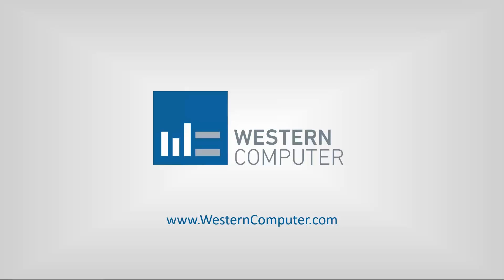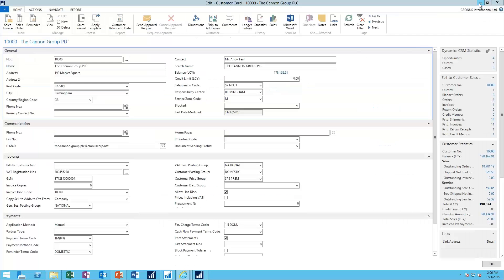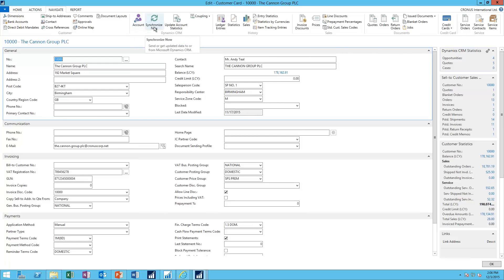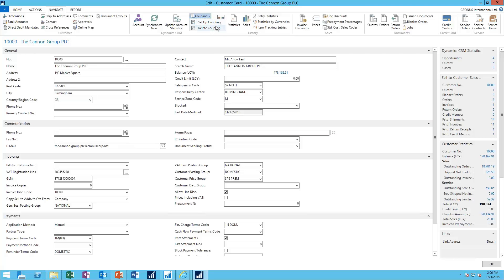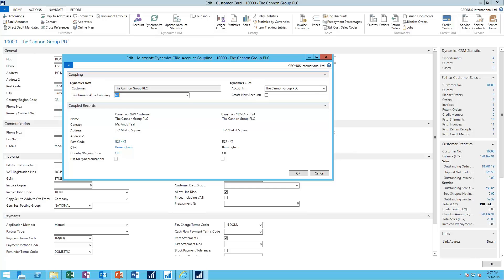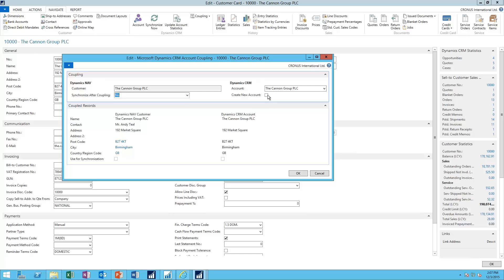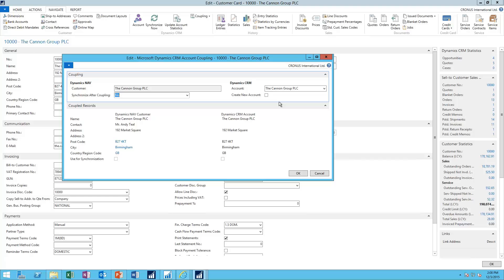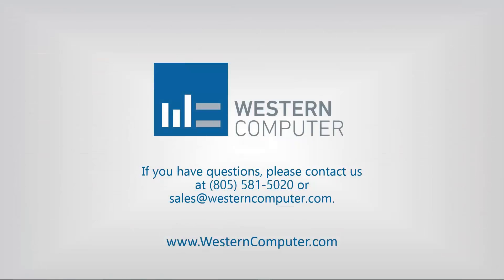NAV 2016 Integration | Concept & Setup of Coupling | CRM 2015 | Western Computer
Watch this short video to learn about NAV 2016 integration and the coupling setup in Dynamics CRM 2015 from the experts at Western Computer and Microsoft.